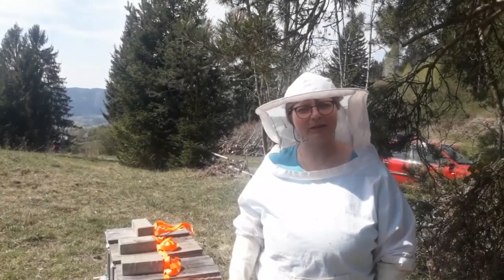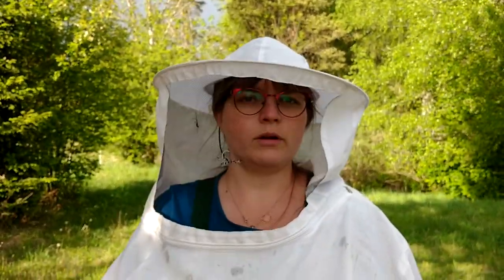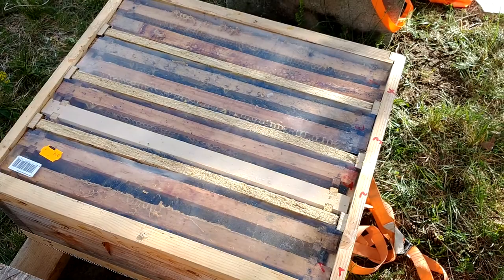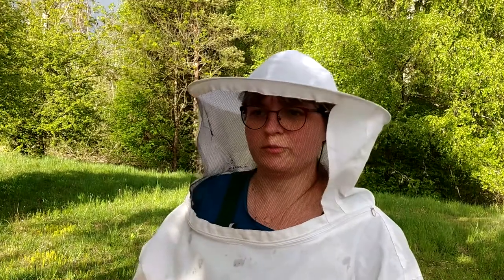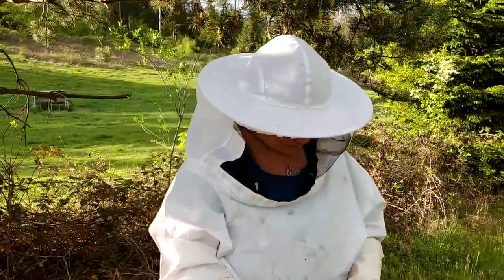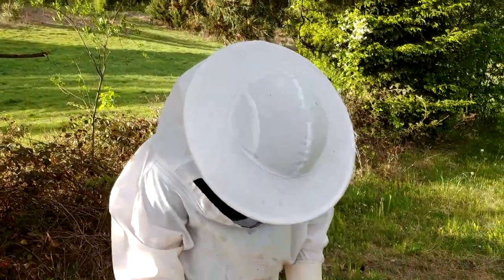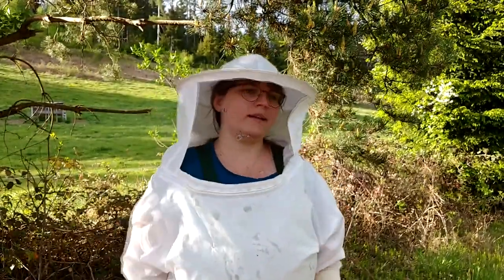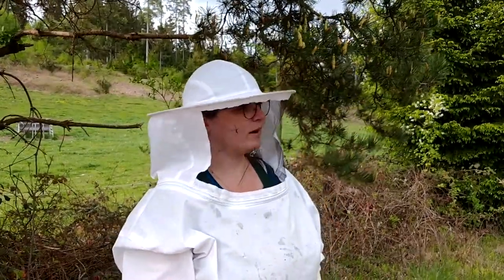Special Beehive Nucs - Beekeeping For Mummies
Hello,
We are a preaching, teaching, homeschooling, farming and beekeeping family. We make videos to be a blessing and encouragement to parents and Christian workers around the world.